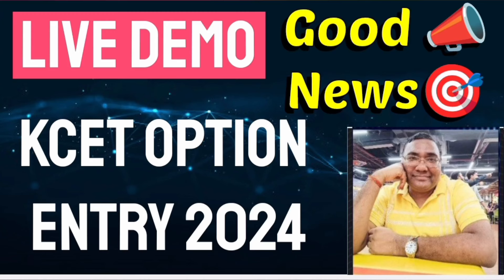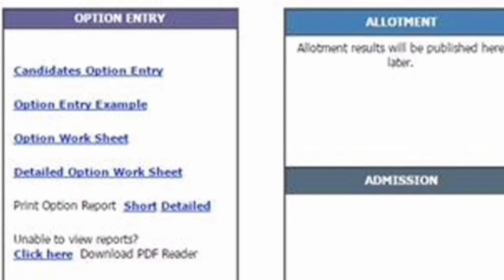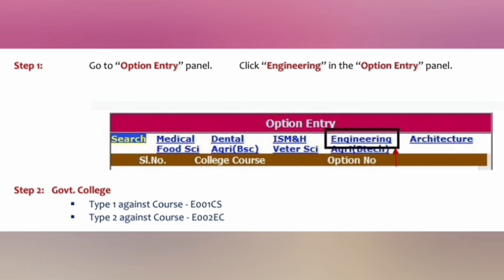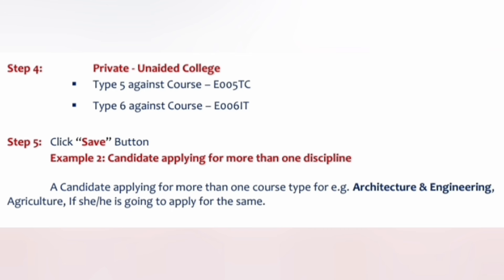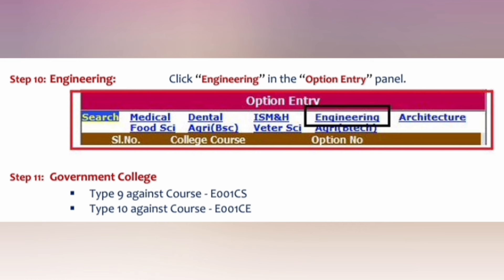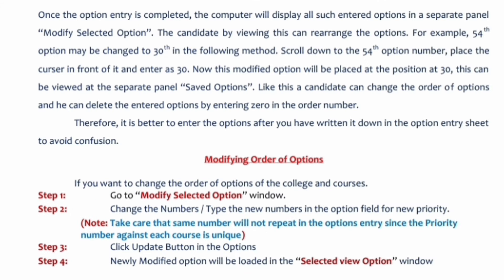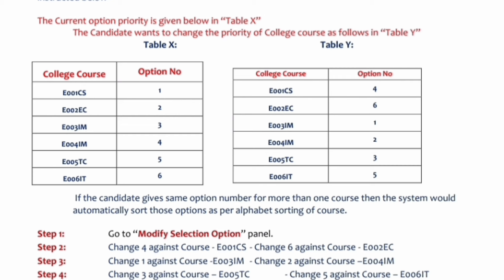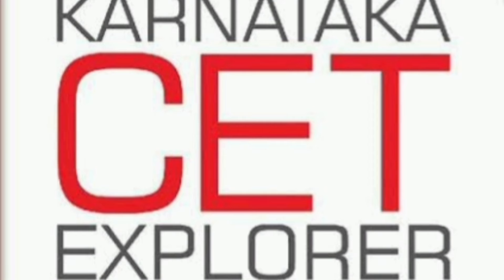KCET Option Entry & Counselling 2024: Everything You Need to Know